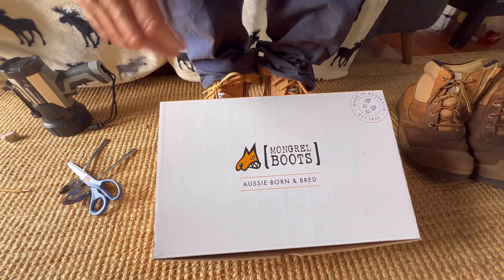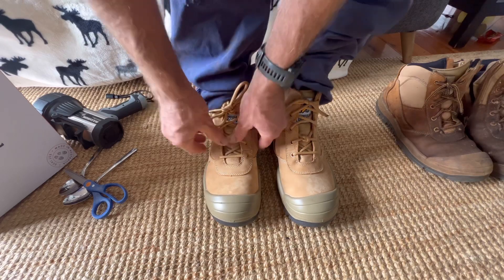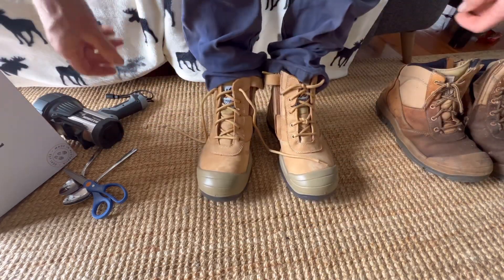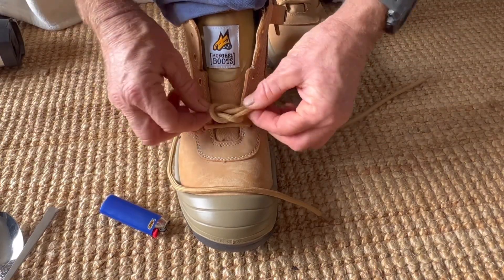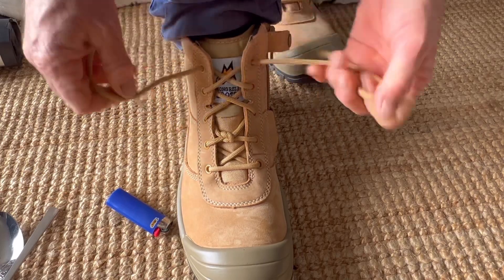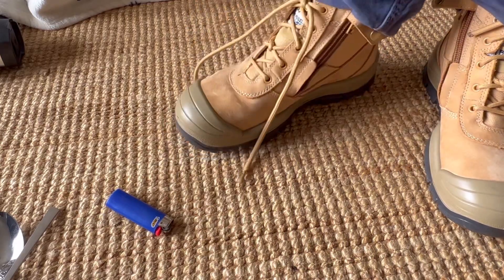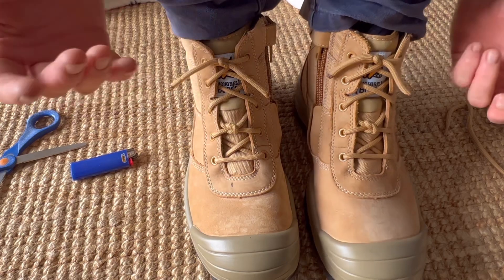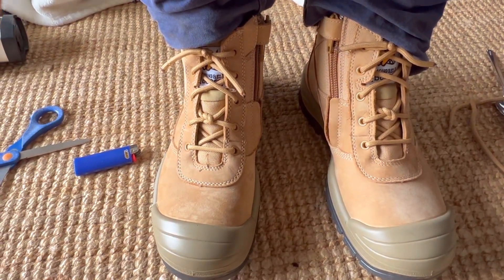How to tie mongrel boot laces